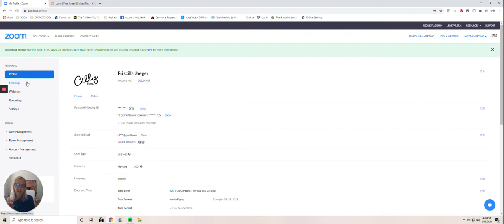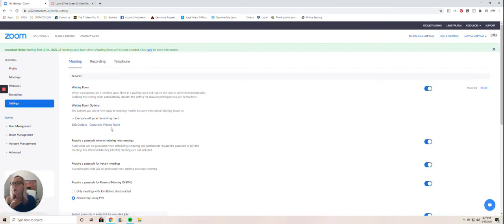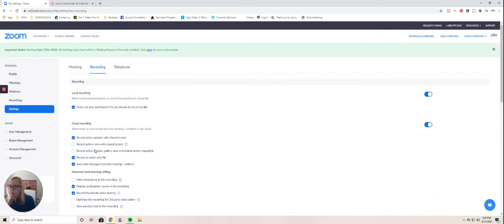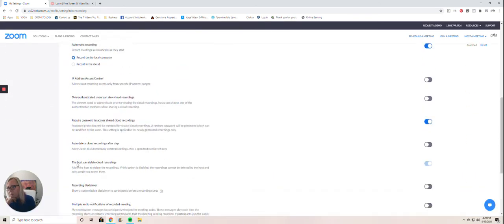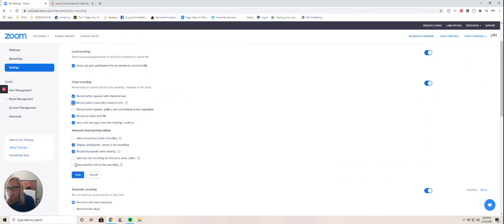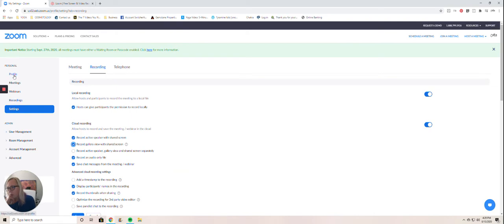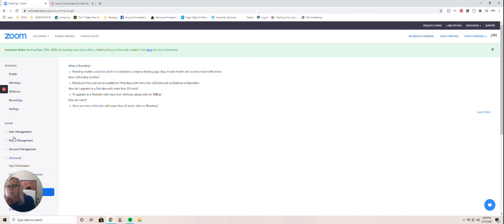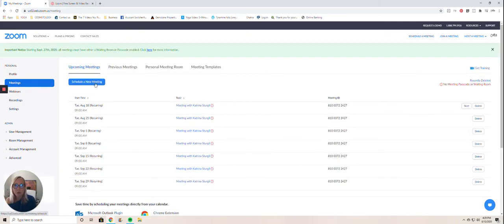How to Set up a Zoom Meeting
How to set up a Zoom Meeting for beginners
Break your fears of Technology. Let technology work for you.
For personal tech help and coaching hit me up
I help the techno phobic peeps feel empowered and confident in their business.
Share your gifts and shine your light. Don't let technology stop you, let it work for you.

Set up a discovery call to see if we are a good fit.